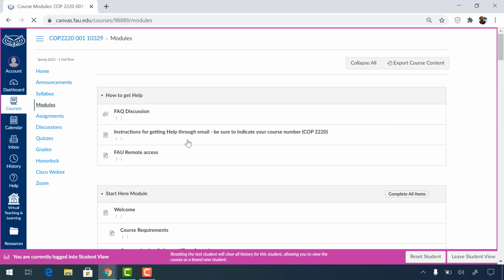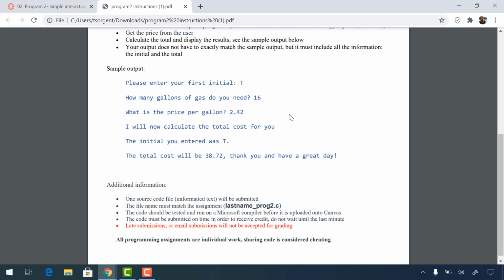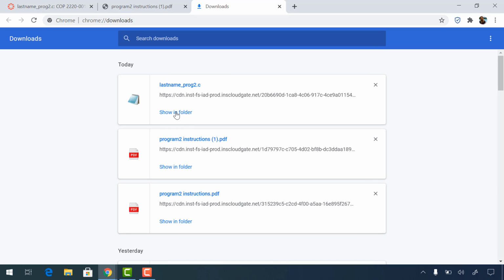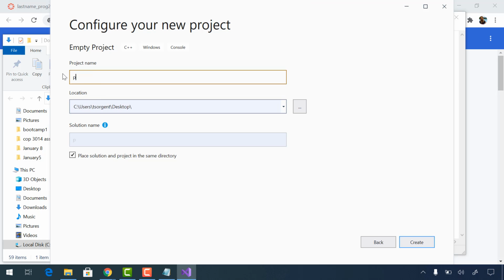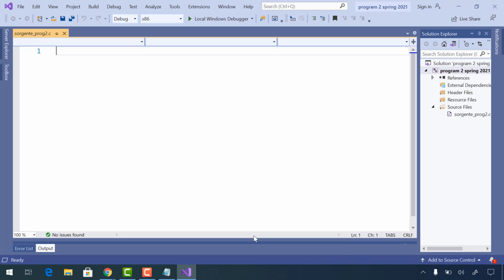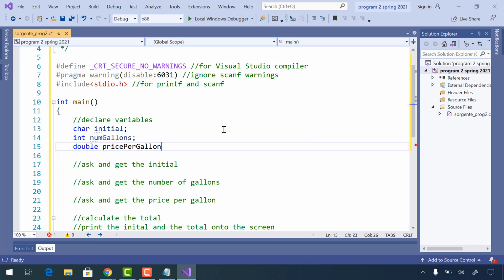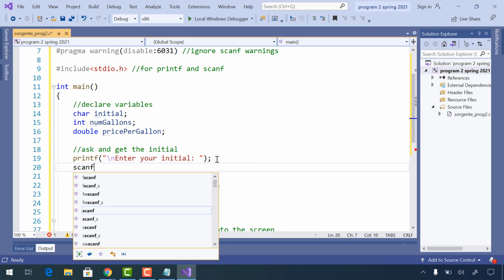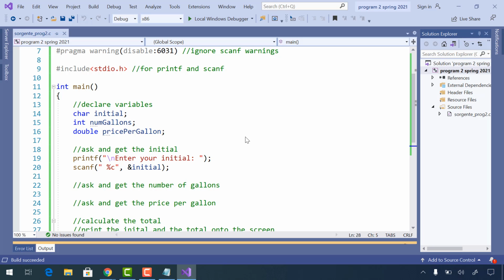COP 2220 prog 2 spring 2021